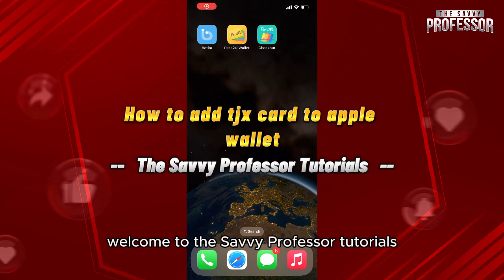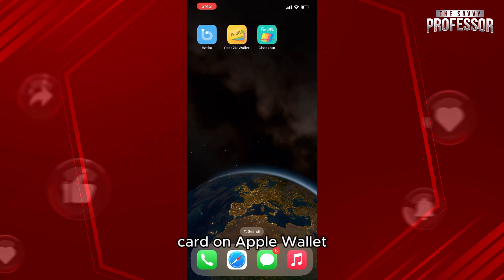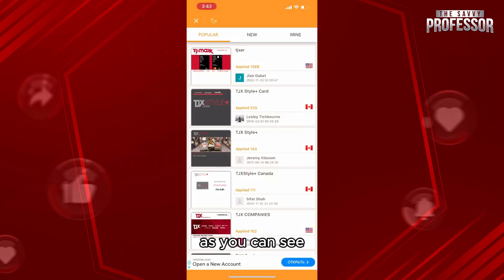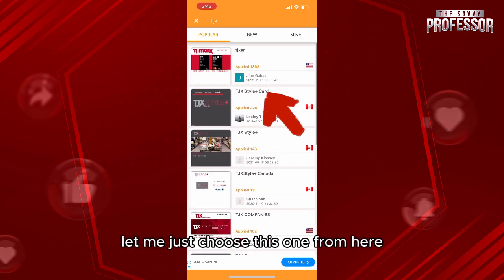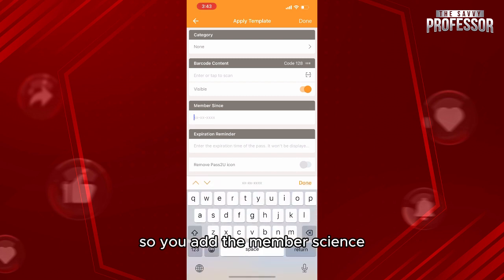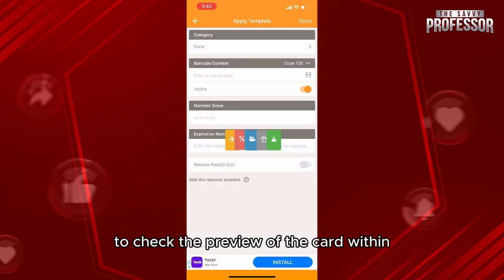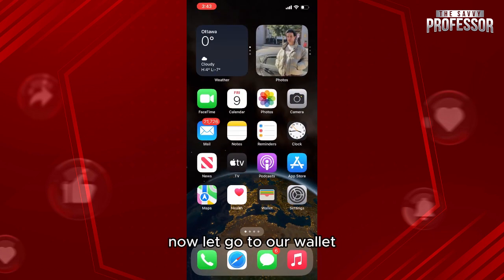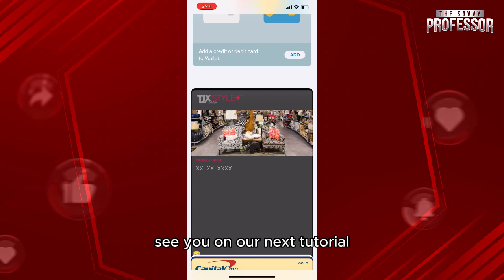How To Add TJX Card To Apple Wallet (How Do I Link My TJX Card To Apple Wallet?)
How To Add TJX Card To Apple Wallet (How Do I Link My TJX Card To Apple Wallet?). In this video tutorial I will show you how to add Tjx card to Apple Wallet.